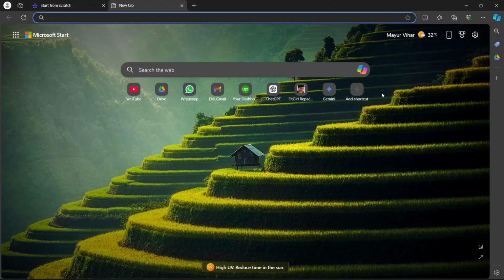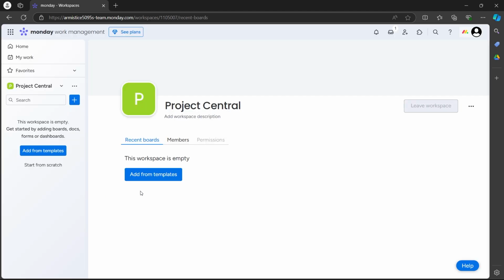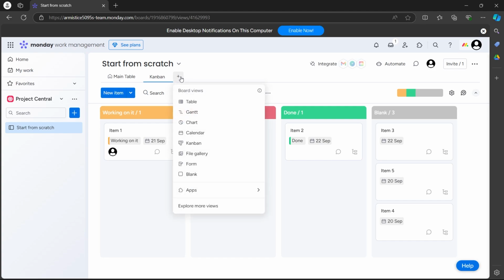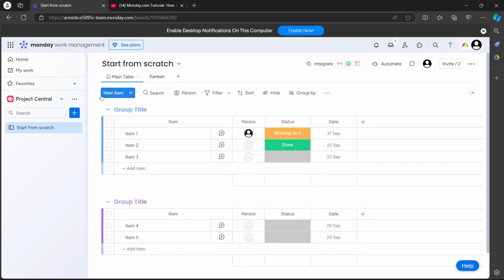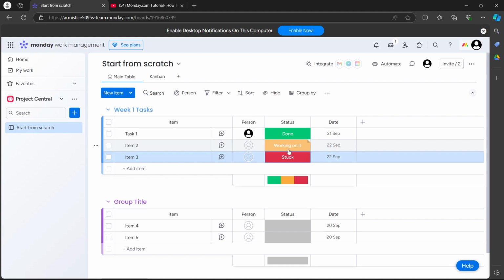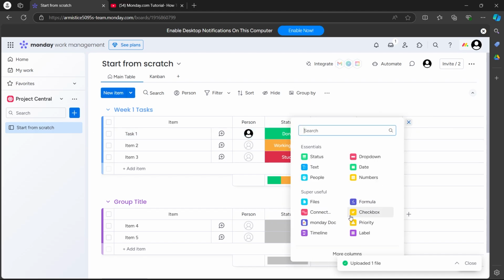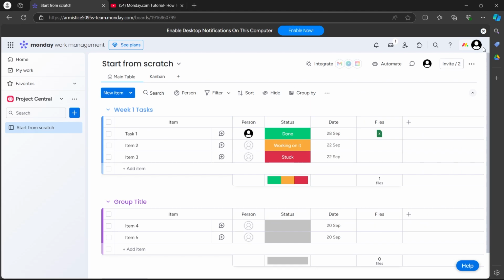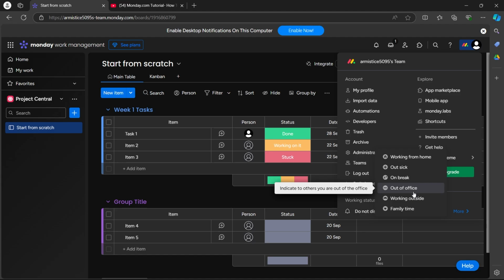Monday.com Tutorial - How to Use Monday.com Effectively (Beginner Friendly)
Monday.com Tutorial - How to Use Monday.com Effectively
In this video, we’ll provide a Monday.com tutorial, showing you how to use Monday.com effectively for project management. From setting up boards to tracking tasks and collaborating with your team, we’ll guide you through the platform’s features step-by-step. Follow along to boost your productivity and streamline your workflow on Monday.com!